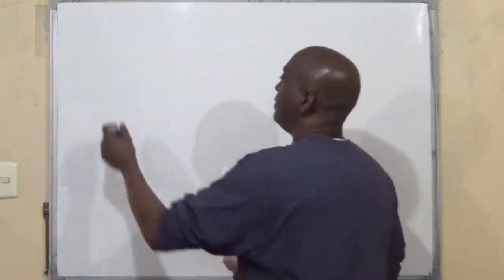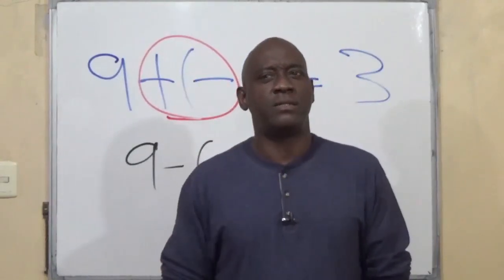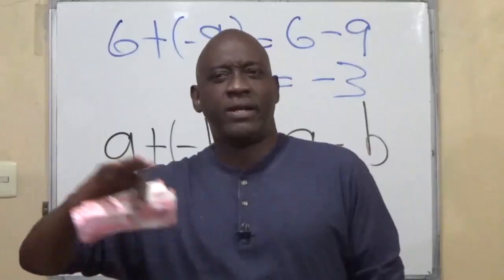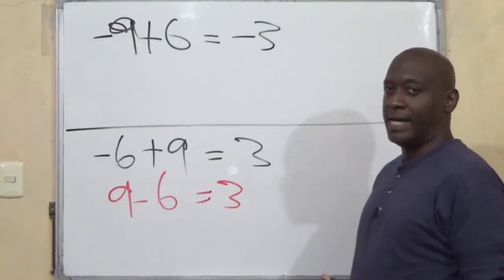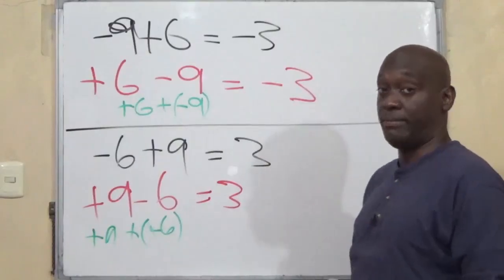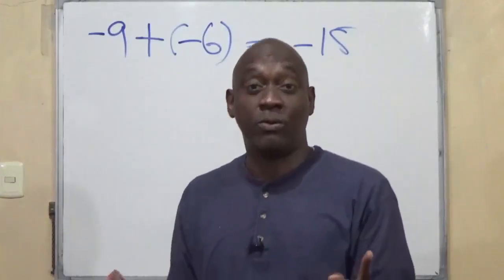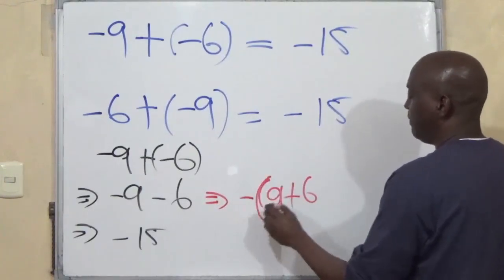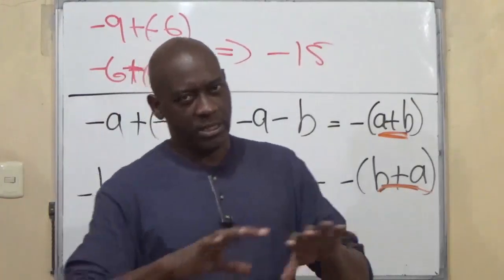Introduction to Negative Numbers 05 - Addition